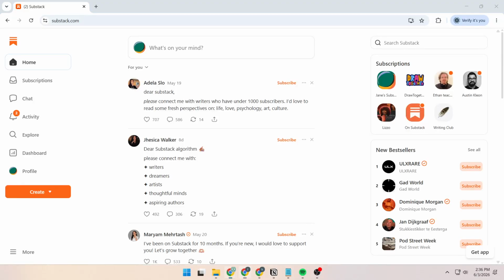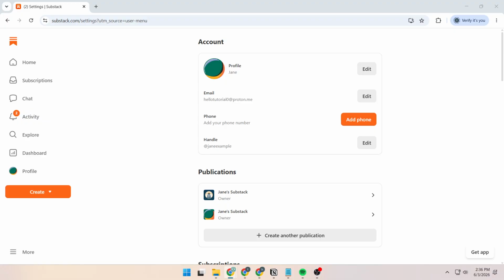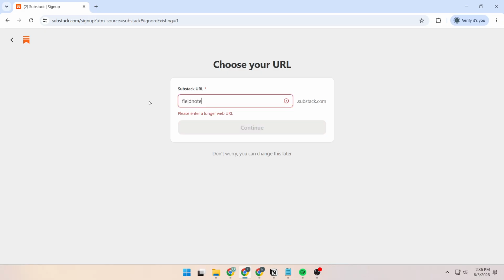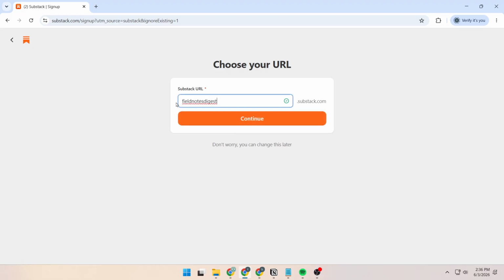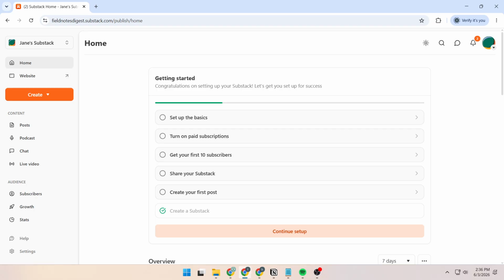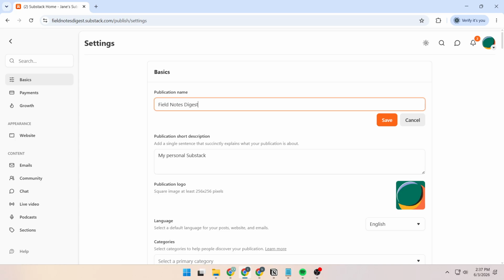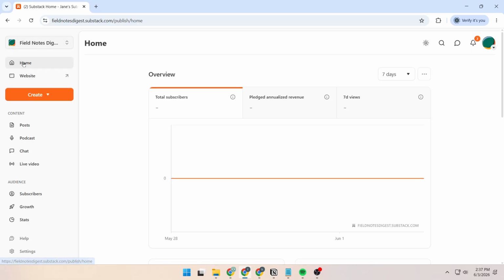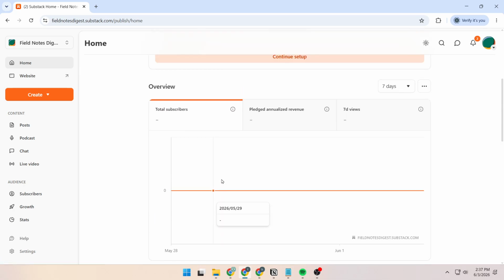How to Create a Substack Account from Your Reader Profile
Need to create a Substack account from your reader profile in Substack? This video walks you through opening settings, creating another publication, choosing a URL, skipping optional setup prompts, adding a name and description, and confirming it appears in your dashboard switcher. Perfect for readers ready to start publishing.

create Substack account, Substack reader profile, create another publication, Substack publication setup, start publishing on Substack, Substack dashboard switcher, add publication name, reader to creator account, Substack tutorial 2026